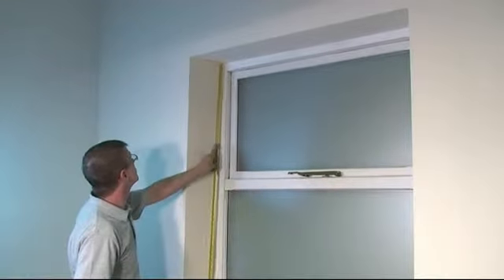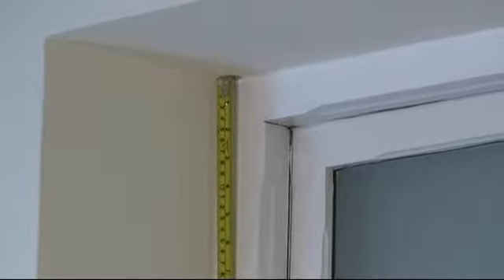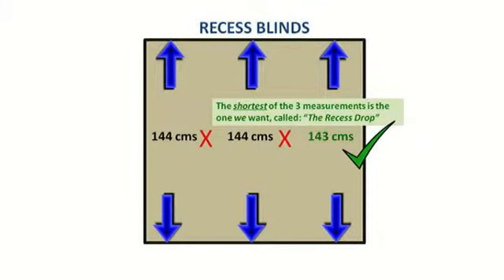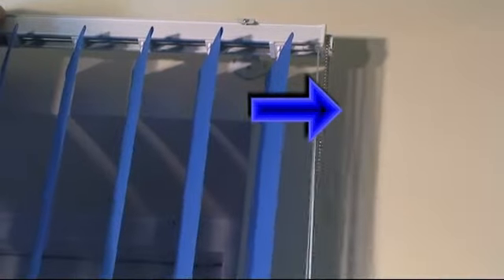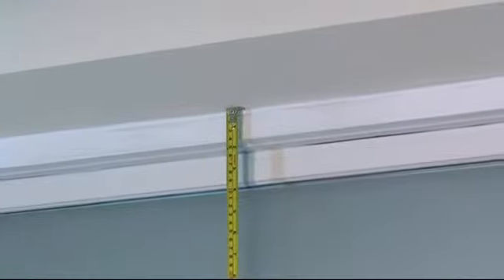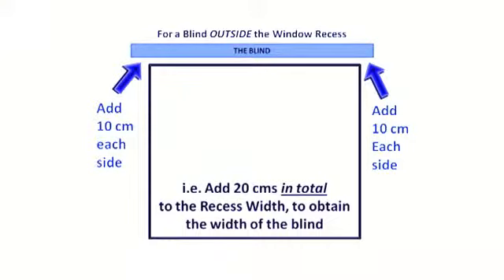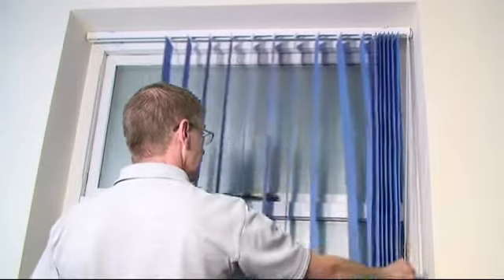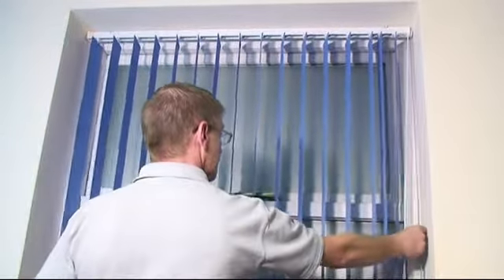VIDEO 3 - HOW TO MEASURE FOR VERTICAL BLINDS - IPOD.mp4